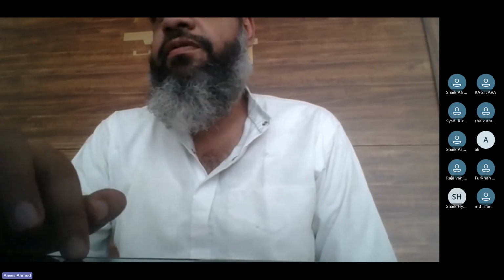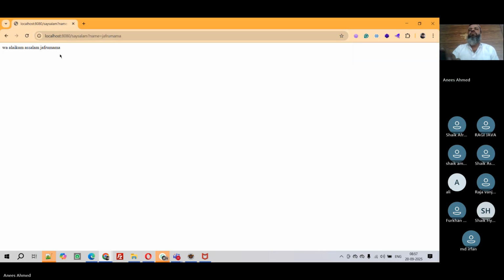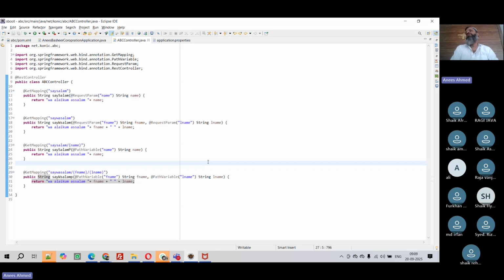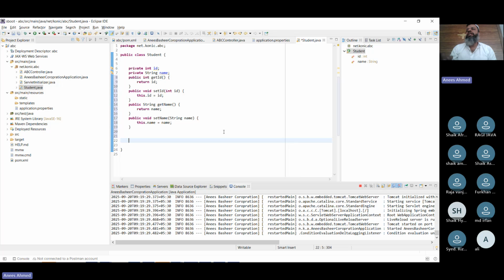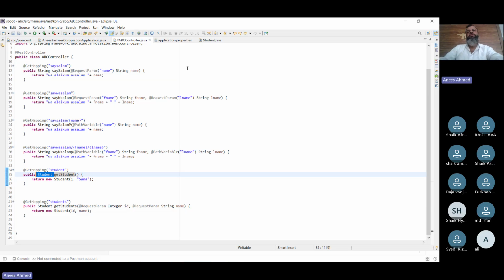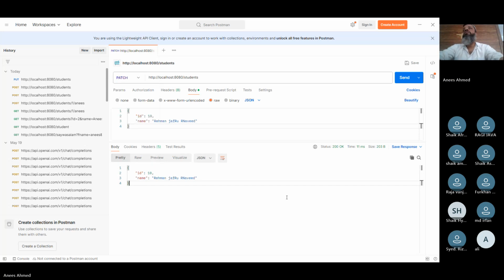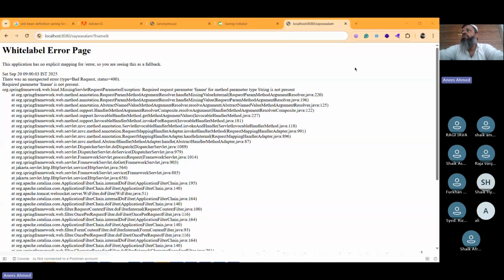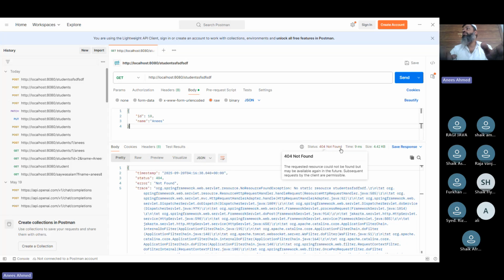Spring boot class 2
spring boot with rest services and JPA with h2 in memory database